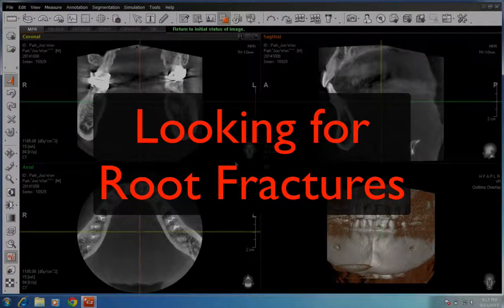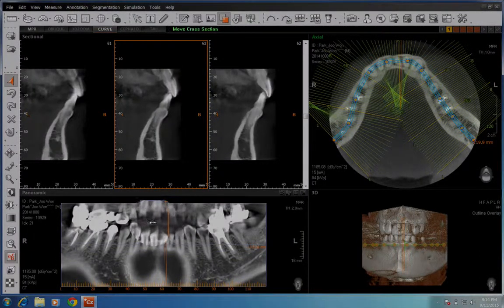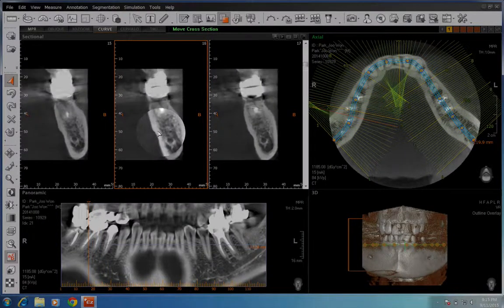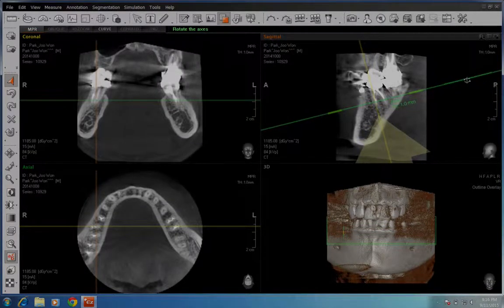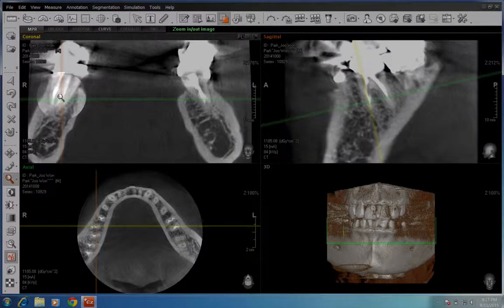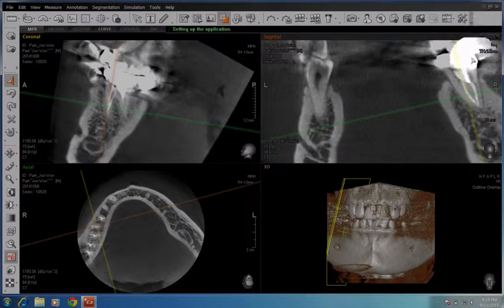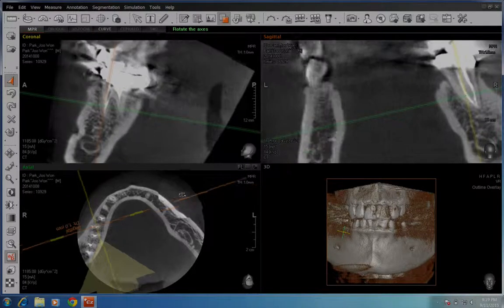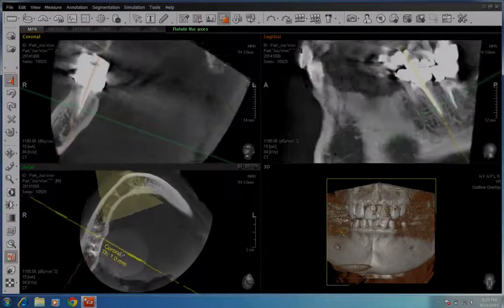8 Vatech Looking for Root Fractures